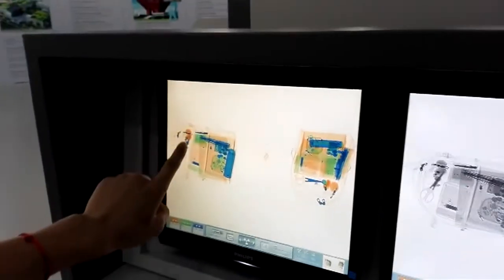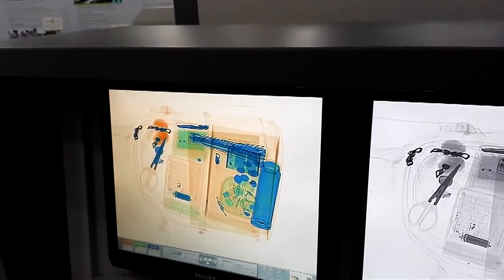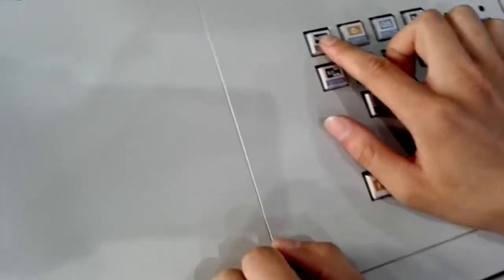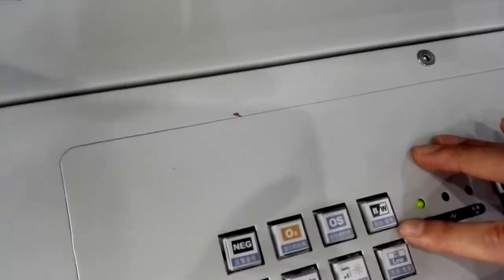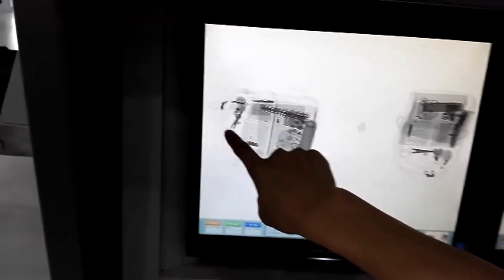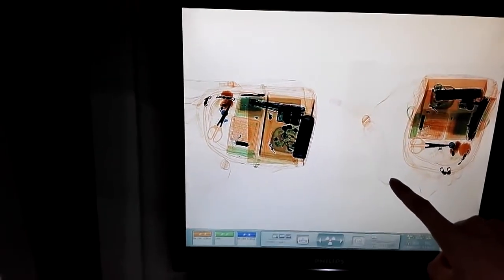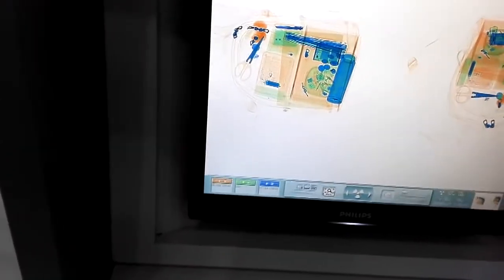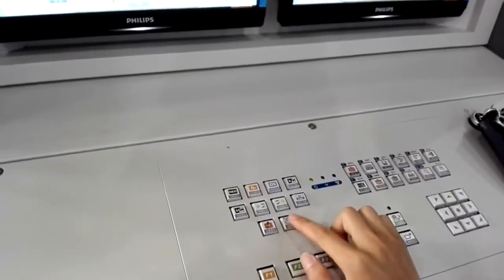How to operate the keyboard of x ray baggage scanner?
For more, please contact ：Felix
While Operating the X Ray baggage scanners, Do you know how to operate? Do you know the keys of the keyboard?
 Shanghai EASTIMAGE is a manufacturer of security checking devices, Competitive in X Ray baggage scanners, dangerous liquid checking device, walk through metal detector, etc.